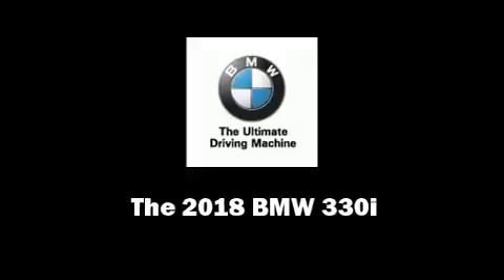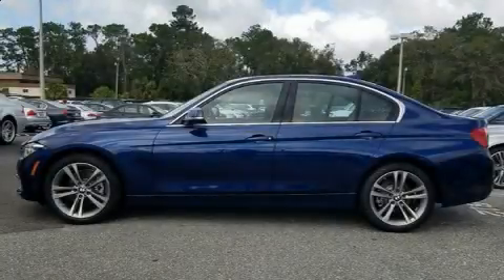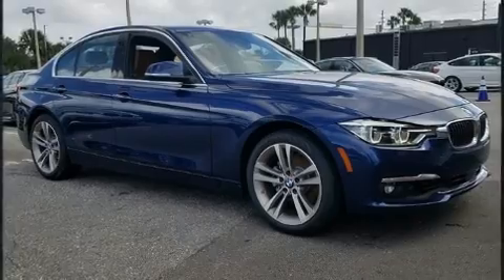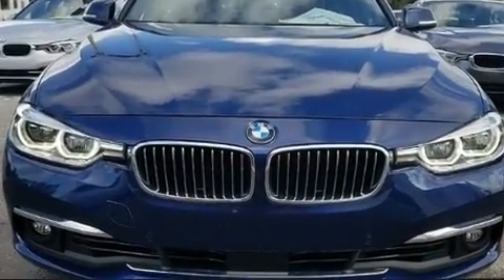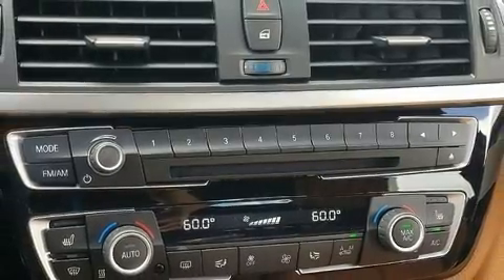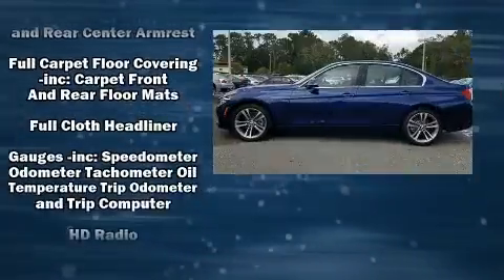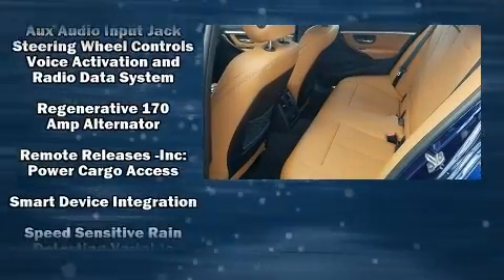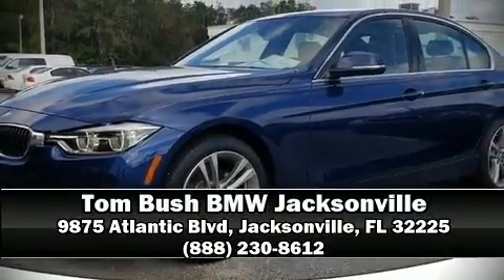2018 BMW 330i in Jacksonville, FL 32225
Outstanding design defines the 2018 BMW 330i wagon This 4 door, 5 passenger sedan stands out among competitors in its class! Under the hood you'll find a 4 cylinder engine with more than 200 horsepower, providing a smooth and predictable driving experience. A turbocharger is also included as an economical means of increasing performance. BMW prioritized practicality, efficiency, and style by including: front and rear reading lights, a tachometer, automatic dimming door mirrors, front fog lights, rain sensing wipers, power windows, and power seats. Passengers are protected by various safety and security features, including: dual front impact airbags with occupant sensing airbag, front side impact airbags, traction control, brake assist, anti-whiplash front head restraints, a security system, an emergency communication system, and 4 wheel disc brakes with ABS. Electronic stability control stands out as a technologically savvy innovation, keeping you better connected to the road. Our sales reps are extremely helpful & knowledgeable. They'll work with you to find the right vehicle at a price you can afford. Stop by our dealership or give us a call for more information.